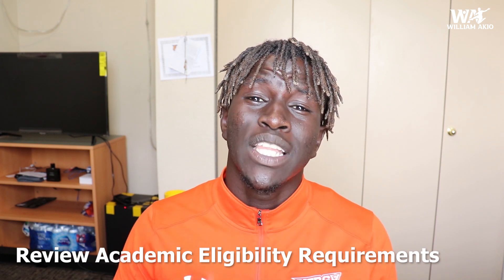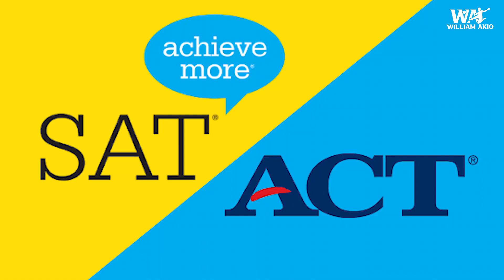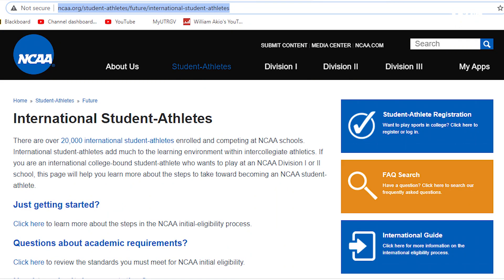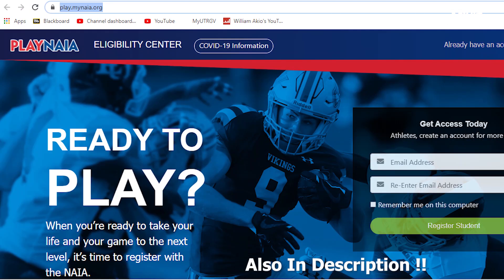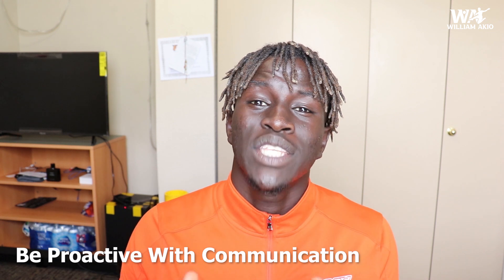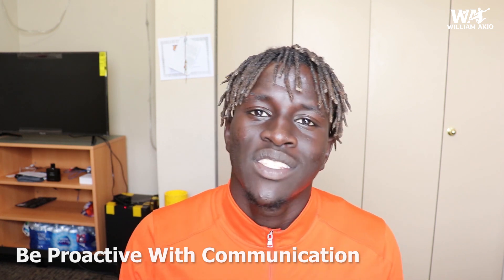How To Earn A Scholarship As An International Student In The USA | Day 26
PLEASE LETS GET TO 50K!

About Me:
Name: William Akio
Age: 25
Height: 5'10
Weight: 169lbs
Nationality: CAN/SSD
Job: Professional Soccer Player
Current Team: Cavalry FC
Current League: Canadian Premiership
Position: RW/LW/ST
College: UTRGV (D1)

My Recording Gear:
Rode Microphone
Canon T7i (800D) DSLR
Ubeezie Tripod
iPhone 15

STAY DETERMINED, DRIVEN & DISCIPLINED

- 1v1 Mentorship Zoom Calls

About Me:
Name: William Akio
Age: 25
Height: 5'10
Weight: 169lbs
Nationality: CAN/SSD
Position: RW/LW/ST
College: UTRGV (D1)

My Recording Gear:
Rode Microphone
Ubeezie Tripod
iPhone 15